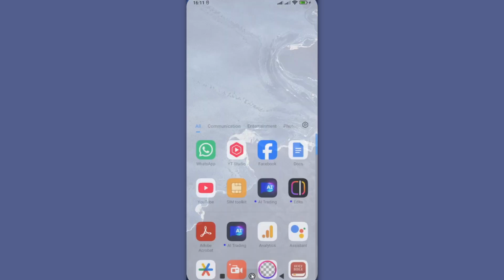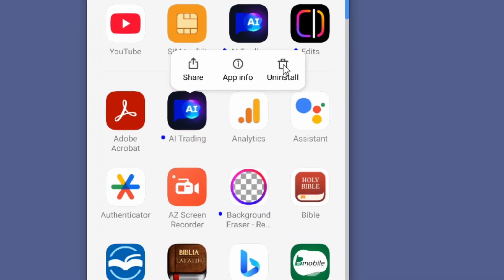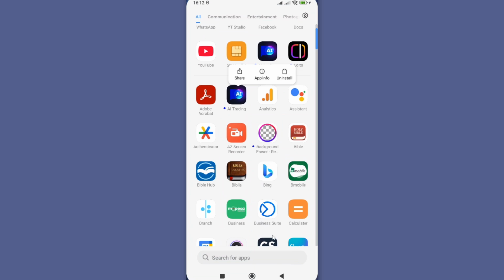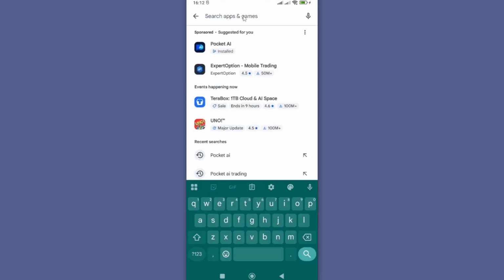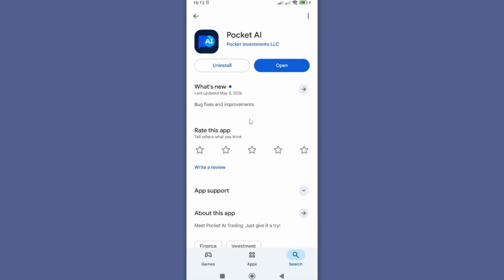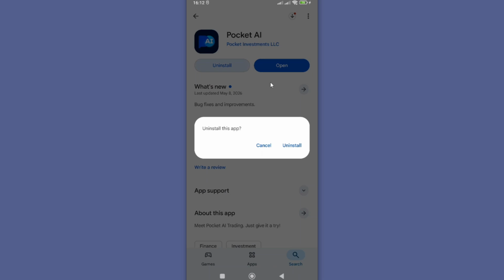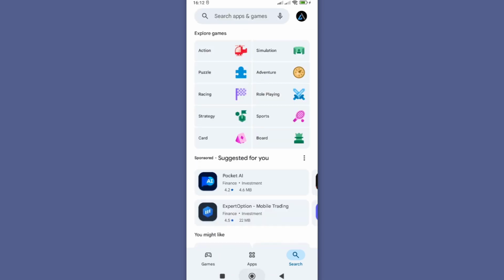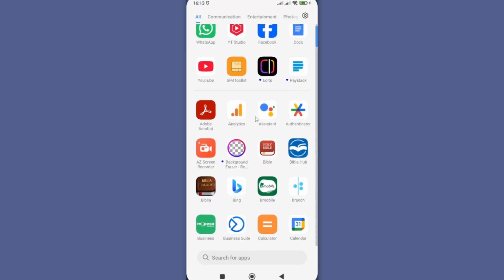How To Uninstall Pocket AI App From Your Smartphone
In this video, you’ll learn how to uninstall the Pocket AI app from your smartphone quickly and easily. If you no longer use the app or want to free up storage space, this step-by-step guide will show you how to completely remove it from your device.

📌 What you’ll learn:

How to locate the Pocket AI app on your smartphone
How to uninstall the app on Android and iPhone
How to clear leftover data and cache (if needed)
Tips to free up storage and manage apps efficiently

Follow this simple tutorial to uninstall the Pocket AI app and keep your smartphone clean and optimized.